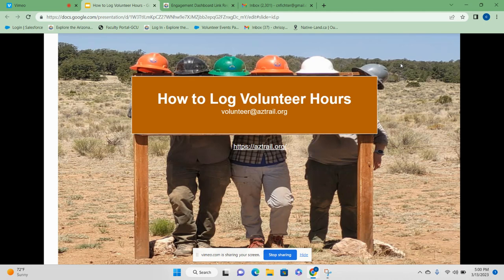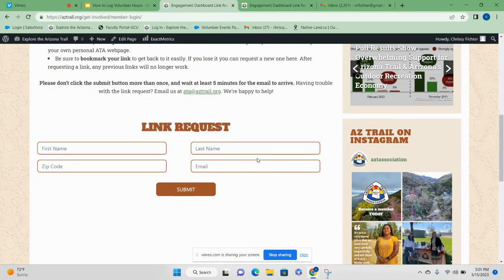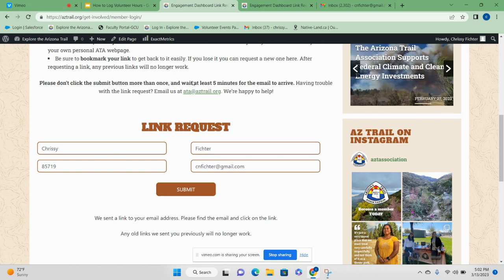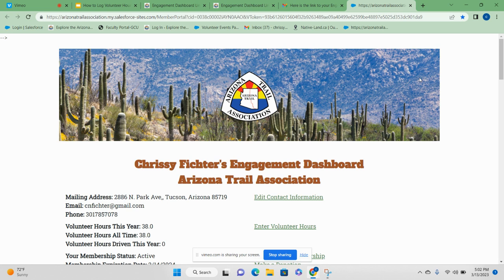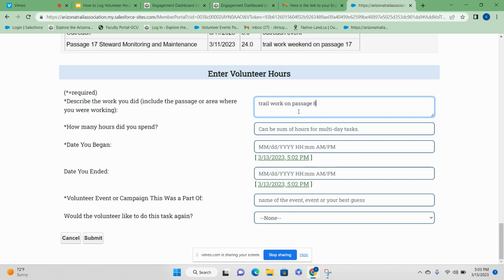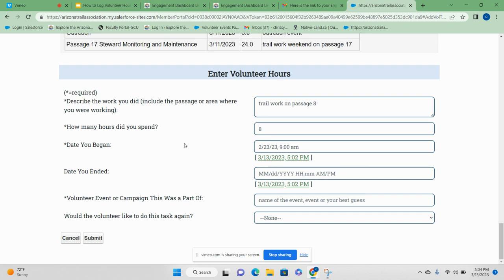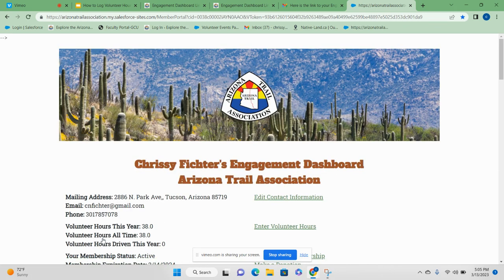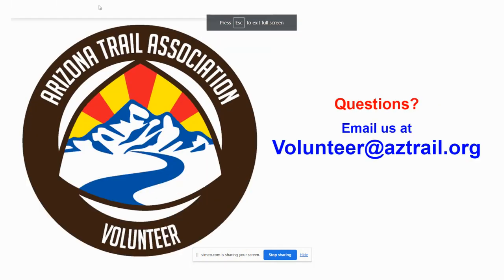How to Log Volunteer Hours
A quick and easy guide to logging your Arizona Trail Volunteer hours